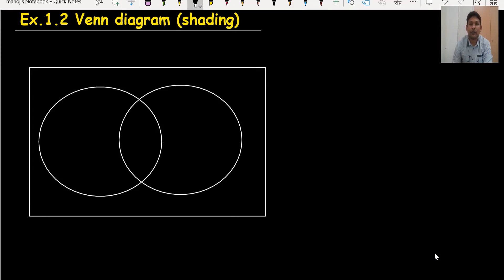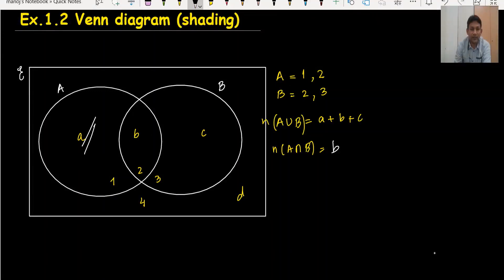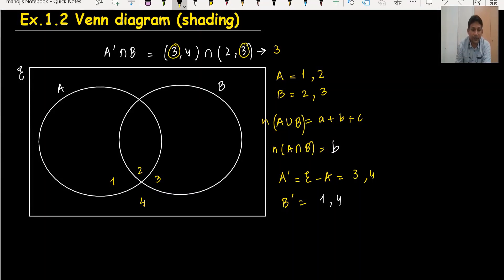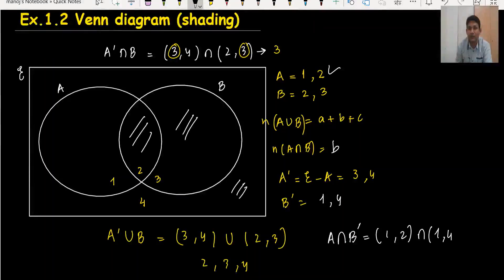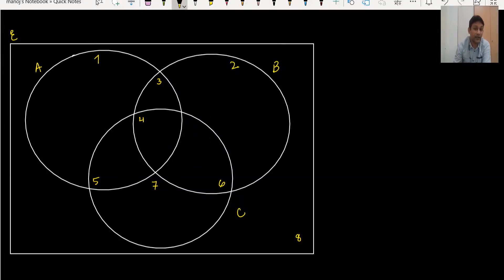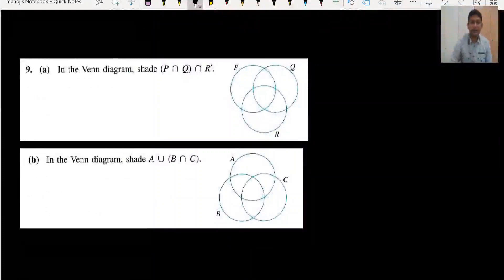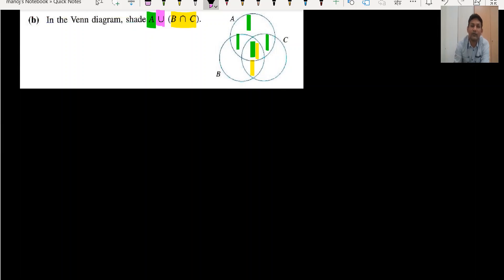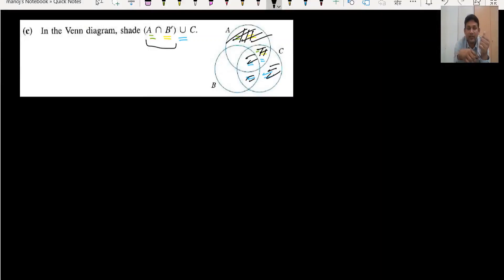Shading Venn diagram in Sets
In this video I have explained Venn diagram and shading a Venn diagram with Q9